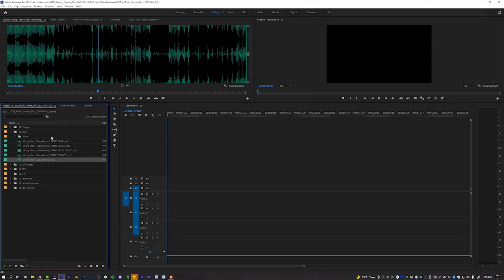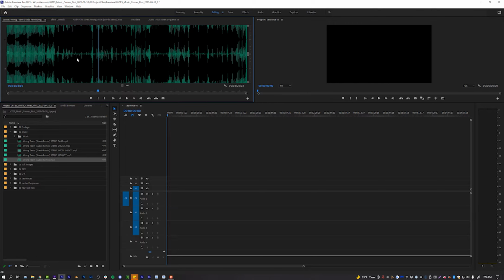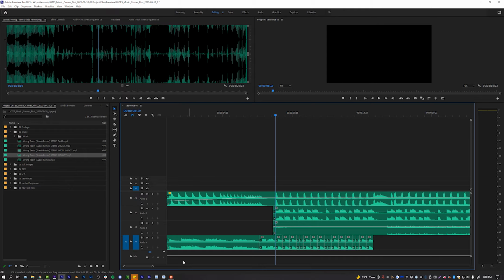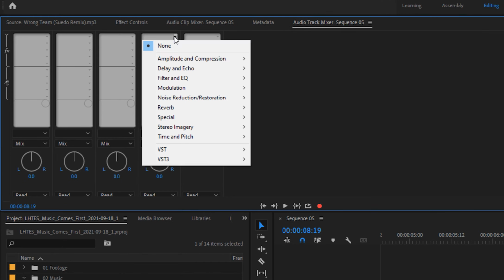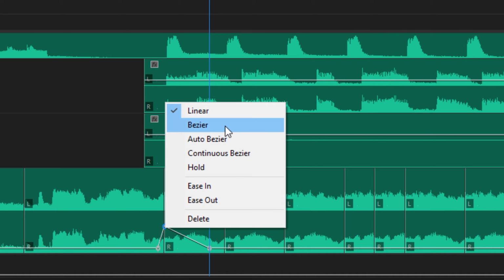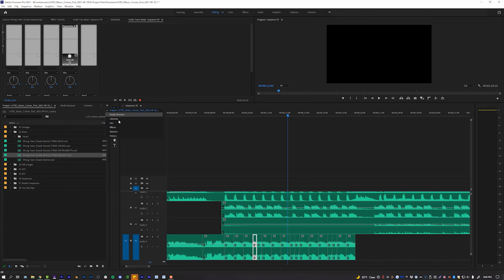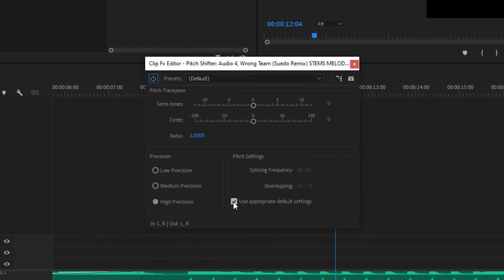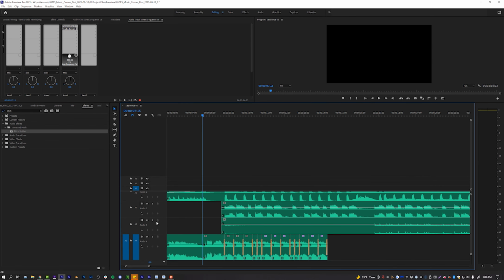Attention Video Editors - Choose Music First!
The title really does say it all... My music platform of choice?

0:00 - Intro
0:30 - When should you incorporate music into your workflow?
1:33 - Examples of how music changes emotional response
3:00 - Music recommendations
3:50 - What makes Epidemic Sound different?
4:42 - Exclusive deal just for LHTES Subscribers!
5:45 - Working with stems in Premiere
6:52 - Editing the stems to make a remix
8:00 - Vocal editing and sidechaining in Adobe Premiere
13:12 - Pitch modulation
15:20 - Adding reverb
16:08 - Outtro